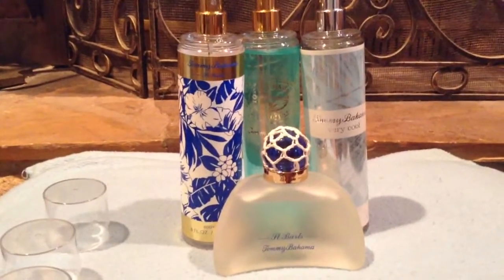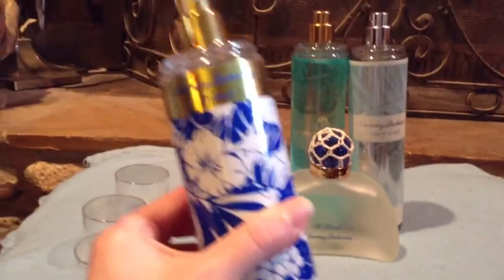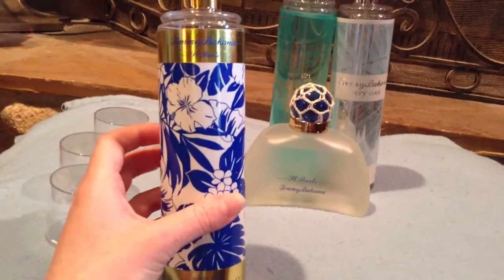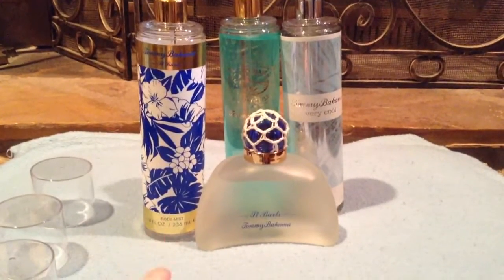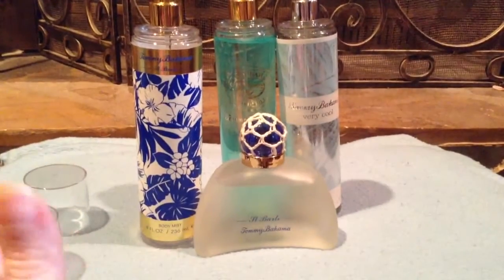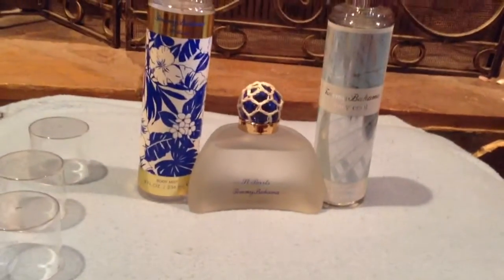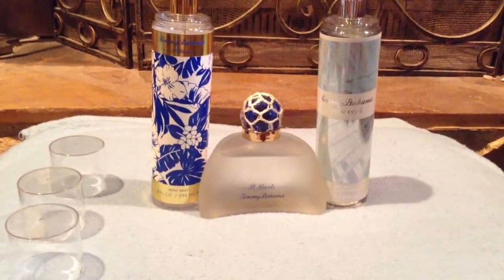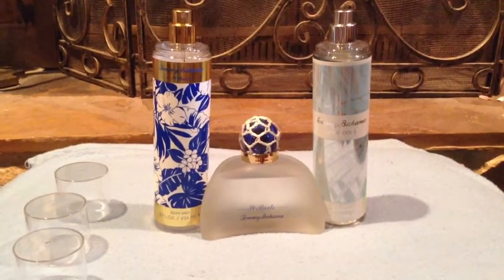Tommy Bahama BodyMists Review